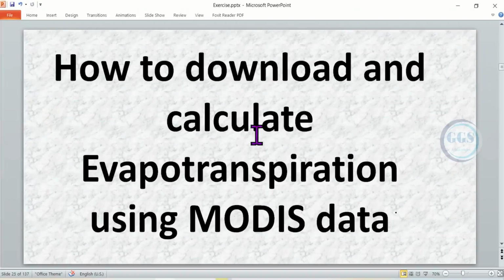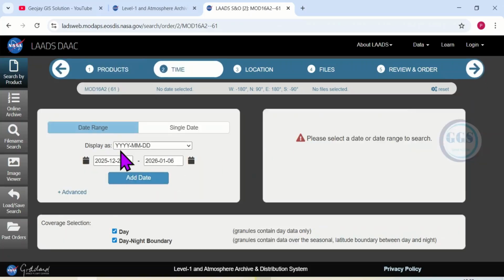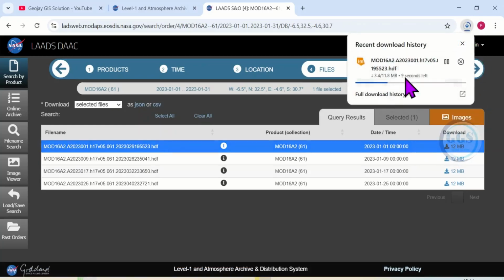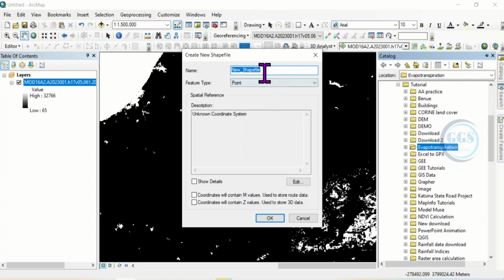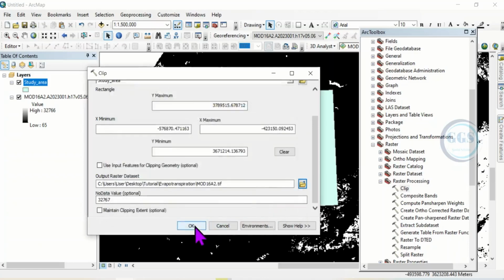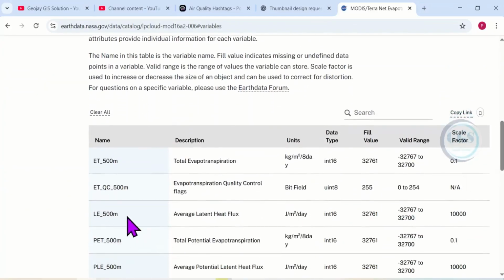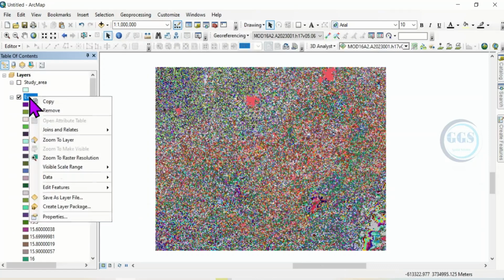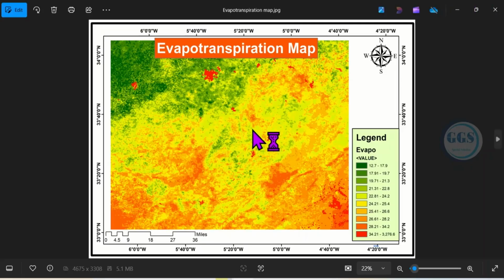Download And Calculate Evapotranspiration MODIS for any Region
In this informative tutorial, we will show you how to download and calculate evapotranspiration using MODIS (Moderate Resolution Imaging Spectroradiometer) data for any region you choose. Evapotranspiration is a crucial element in hydrological studies and agricultural management, as it represents the combined loss of water from soil and plants.

We’ll walk you through the entire process, including accessing MODIS data, using relevant tools, and performing calculations to derive accurate evapotranspiration statistics. By the end of this video, you'll have the skills needed to analyze evapotranspiration for various regions, enhancing your understanding of water cycles and their implications on agriculture and climate.